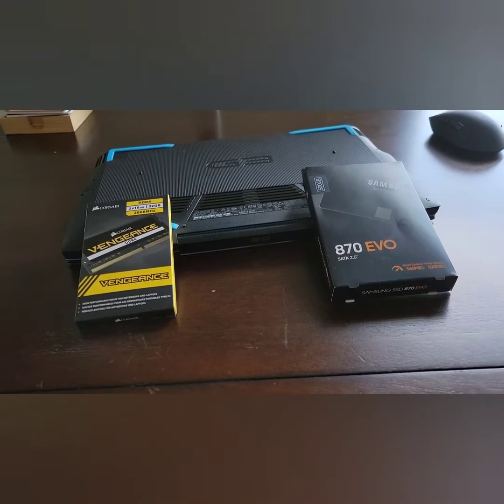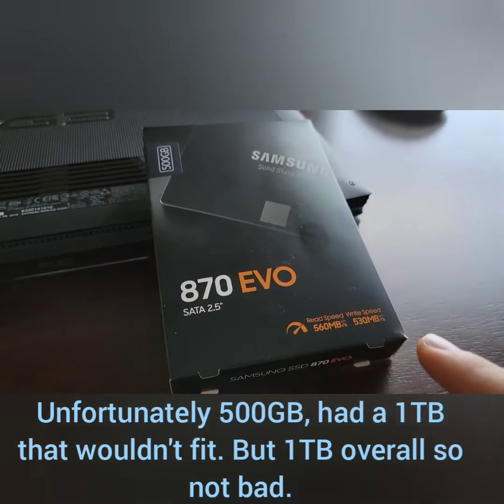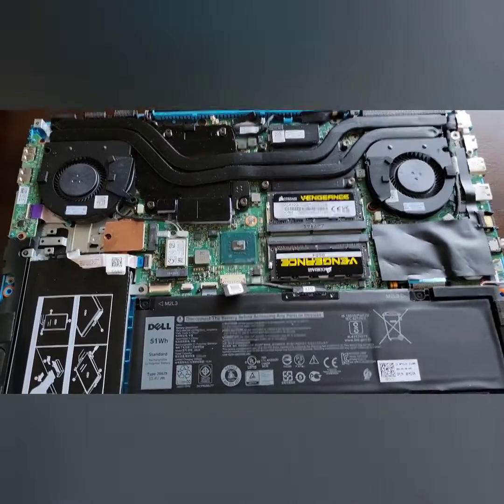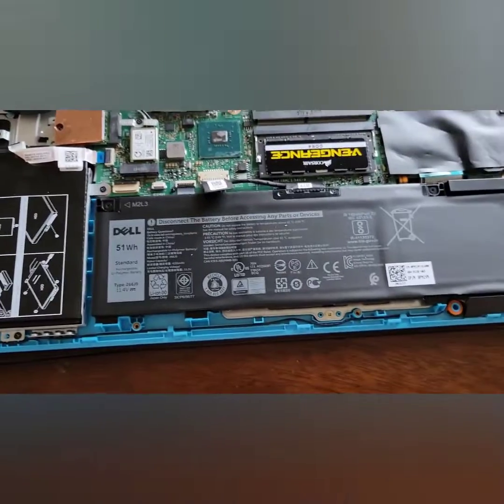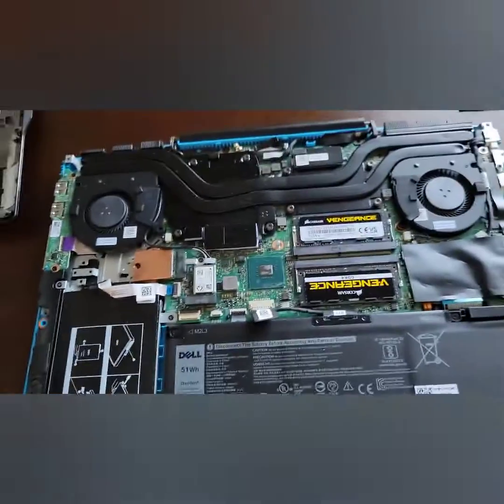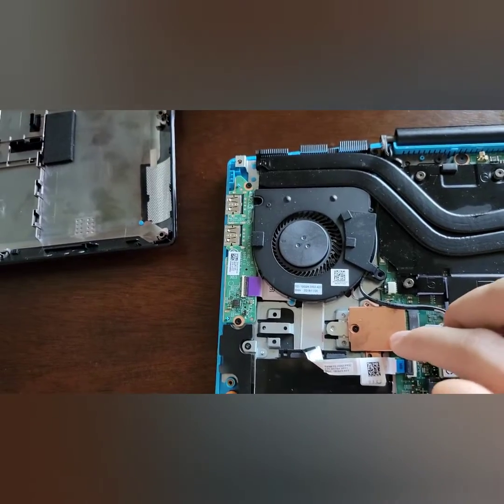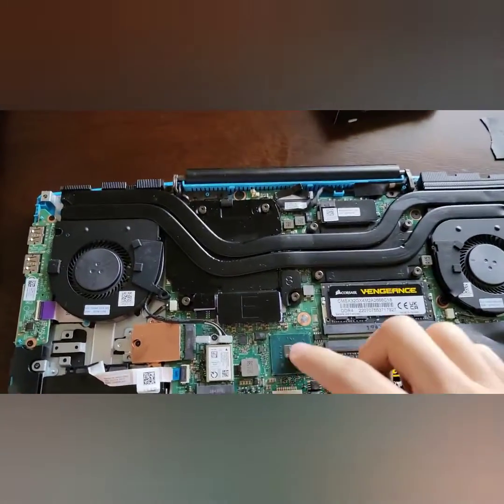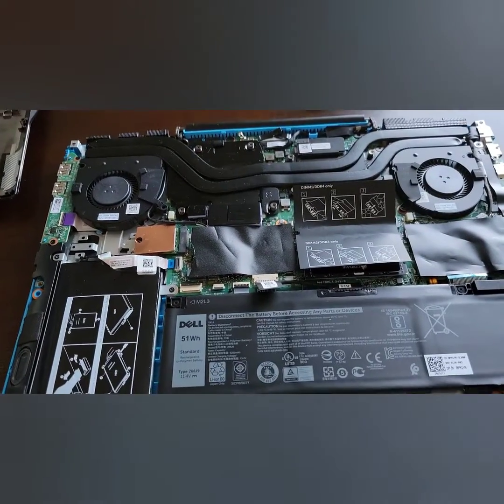My PC Setup 2022 (Down & Dirty)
Hey everyone, today I explain performance upgrades I've added to my laptop, as well as what I could add to it.

Laptop/Hardware: Dell G3 3500

32GB Ram Corsair Vengeance

1TB Combined Hard-drive
(512GB Stock hard drive)
500GB Samsung SSD 870 EVO

NVIDEA GForce Processor 2090

Where I NEVER miss a comment on my livestreams